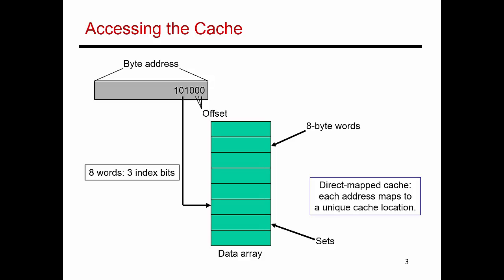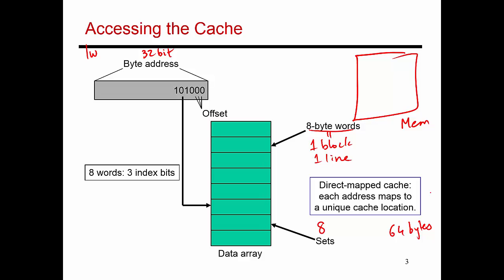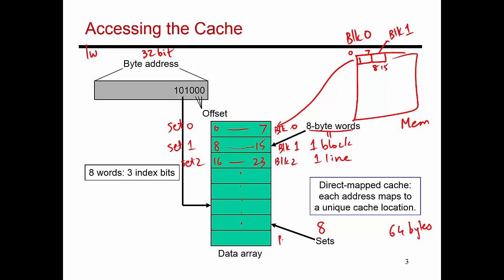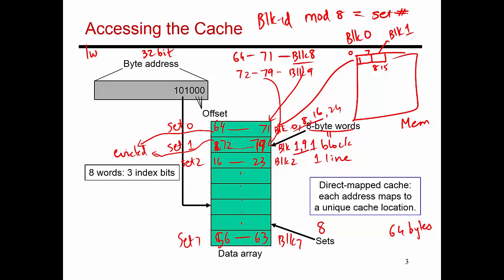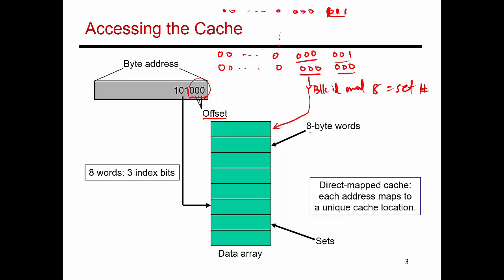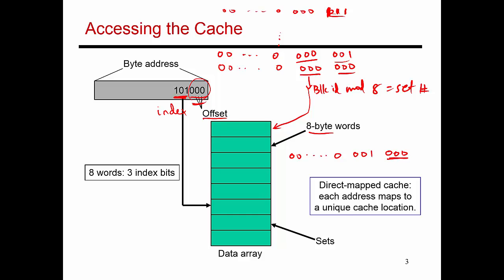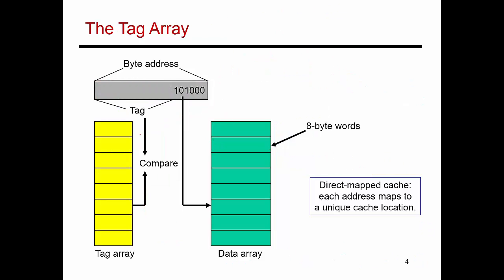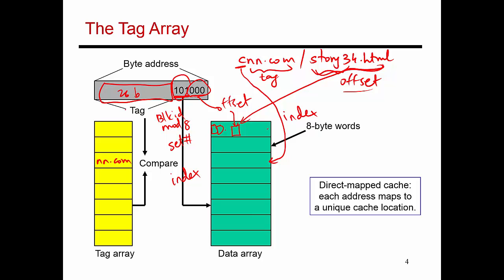Video 65: Cache Access Terminology/Concepts, CS/ECE 3810 Computer Organization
This video discusses the processor cache organization in detail, including the following terms: set, block, line, offset, index, tag, data array, tag array, direct-mapped cache.